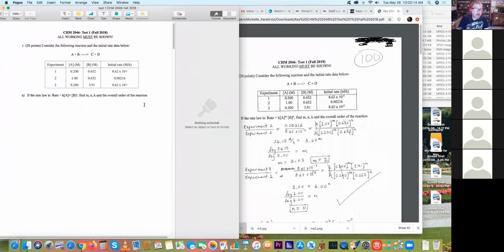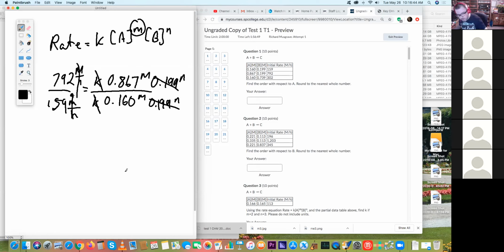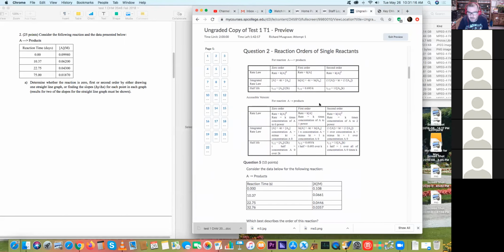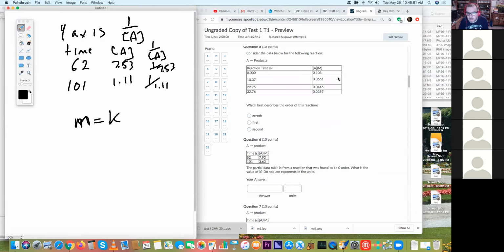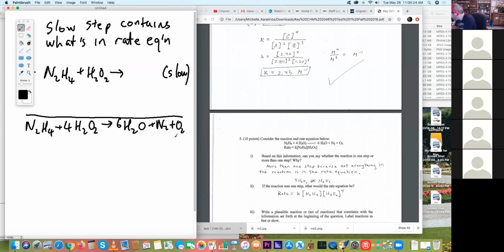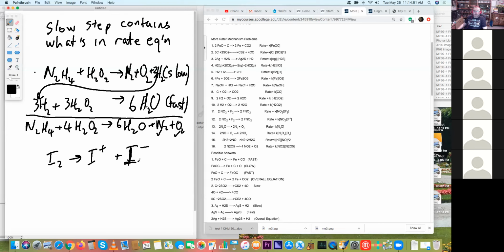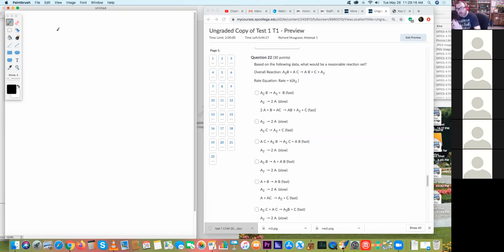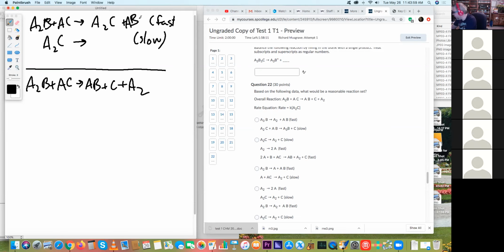CHM 2046 Zoom Session 5 26 2020